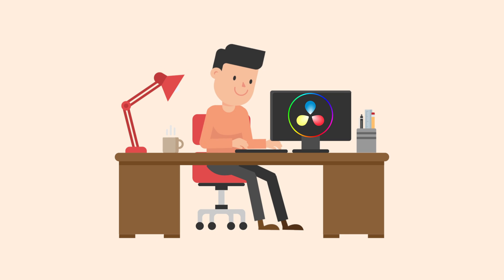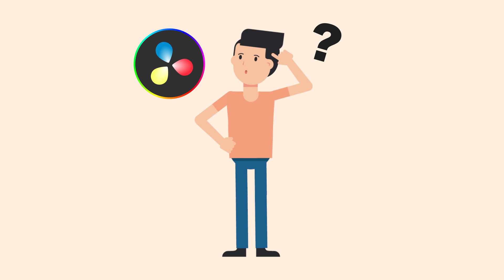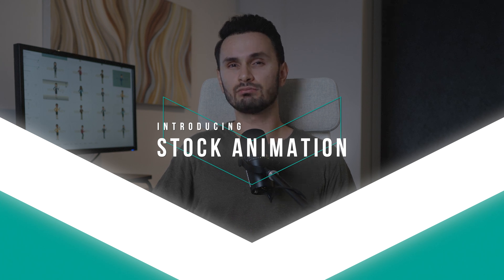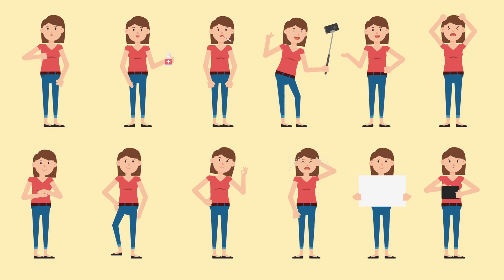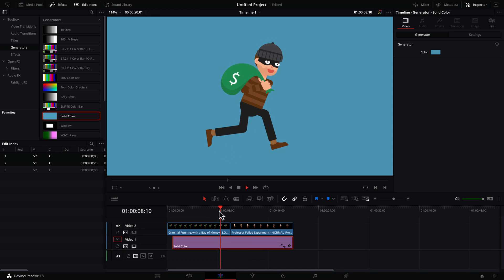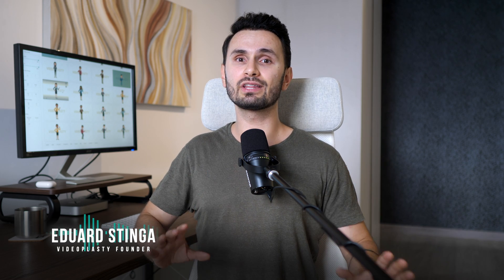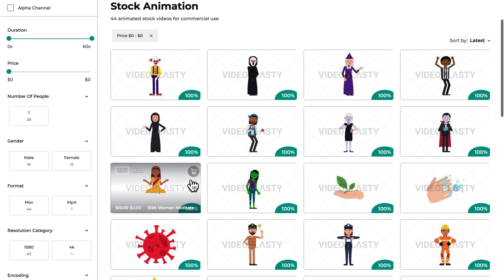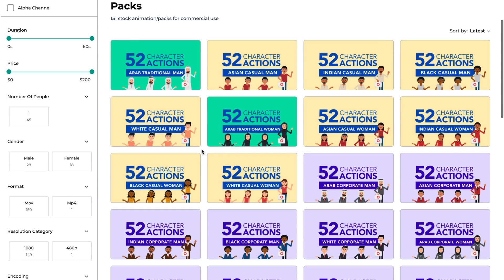EASY DAVINCI RESOLVE ANIMATION TRICK FOR BEGINNERS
Discover the easy way to produce high-quality professional animations in DaVinci Resolve with this DaVinci Resolve Animation Hack for Beginners. You don't need any animation skills or experience and can get instant results straight away, with drag & drop simplicity. No more time wasted learning new skills, skip all the hard work and boring parts and go directly to achieving the same level of professionally-looking animations within minutes instead of the tens of hours it would take to produce otherwise.

DaVinci Resolve is a color grading, color correction, visual effects, and audio post-production video editing application for macOS, Windows, and Linux, originally developed by da Vinci Systems, and now developed by Blackmagic Design following its acquisition in 2009.